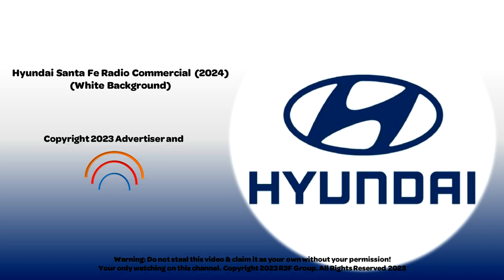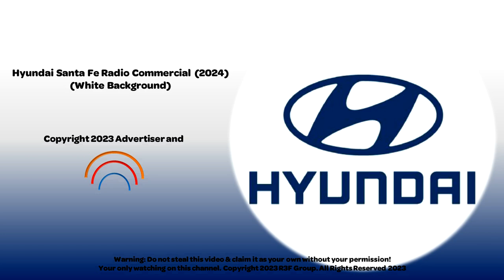Hyundai Santa Fe Radio Commercial (2024) (R3F Sunday Radio Ads)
The All New Hyundai Santa Fe: Open for more.

or any Hyundai dealership near you.

ThouShallNotSteal (Exodus 20:15)
HuwagMagnakaw (Exodus 20:15)
YOUR OWN only watch on R3F Official